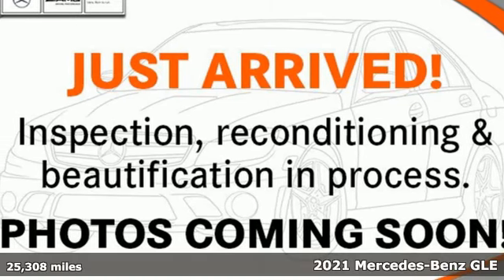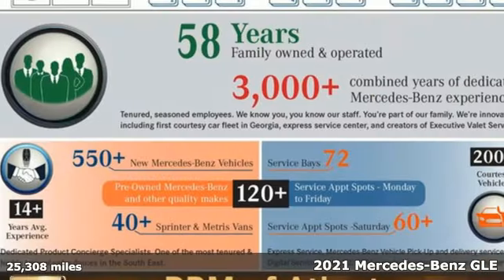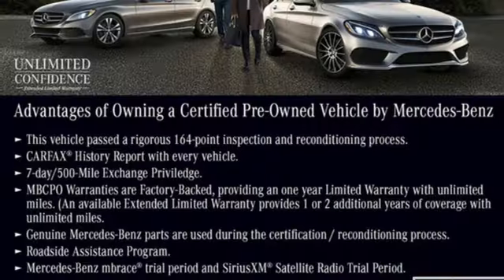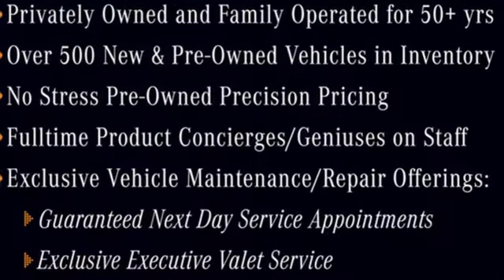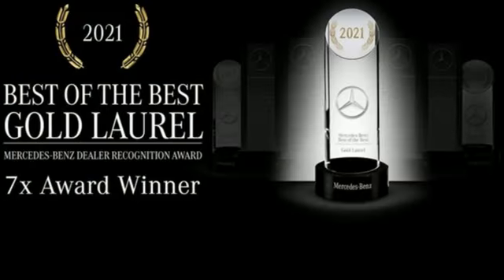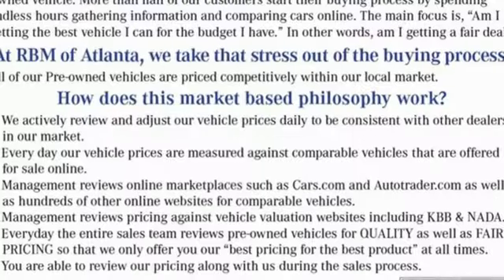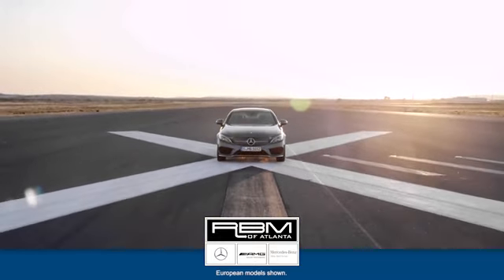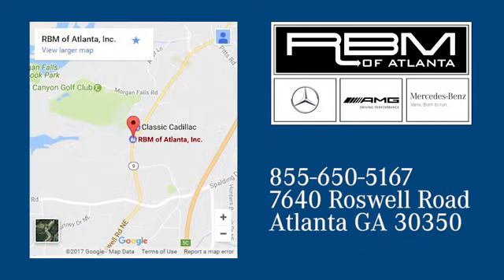Certified 2021 Mercedes-Benz GLE Atlanta GA Sandy Springs, GA U19330 - SOLD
Year: 2021
Make: Mercedes-Benz
Model: GLE
Trim: GLE 350 4MATIC SUV
Engine: 4 2.0 L
Transmission: Automatic
Color: Black
Interior: Black
Mileage: 25308
Stock #: U19330
VIN: 4JGFB4KE6MA435394
CERTIFIED, ONE OWNER, CLEAN CARFAX! WHEELS: 19 TWIN 5-SPOKE (STD), PREMIUM PACKAGE -inc: Parking Assist Code, Surround View System, 115V Power Outlet, Burmester Surround Sound System, PASSENGER SEAT MEMORY, NATURAL GRAIN GREY OAK WOOD TRIM, ILLUMINATED RUNNING BOARDS, BLACK, MB-TEX LEATHERETTE SEAT TRIM, BLACK HEADLINER, BLACK, 4-ZONE AUTOMATIC CLIMATE CONTROL, 3RD ROW SEAT PACKAGE -inc: 3rd Row Seat, Power 2nd Row Seat, Additional 2 USB Type-C Ports in 3rd Row. This Mercedes-Benz GLE has a powerful Intercooled Turbo Premium Unleaded I-4 2.0 L/121 engine powering this Automatic transmission.*This Mercedes-Benz GLE GLE 350 4MATIC SUV Has Everything You Want *Wide Screen Media Display -inc: two 12.3 digital displays w/touchscreen, Wheels: 19 Twin 5-Spoke, Valet Function, Urethane Gear Shifter Material, Trunk/Hatch Auto-Latch, Trip computer, Transmission: 9G-TRONIC 9-Speed Automatic, Transmission w/Driver Selectable Mode and Sequential Shift Control w/Steering Wheel Controls, Tracker System, Towing Equipment -inc: Trailer Sway Control, Tires: 255/50R19, Tire Specific Low Tire Pressure Warning, Tailgate/Rear Door Lock Included w/Power Door Locks, Streaming Audio, Speed Sensitive Rain Detecting Fixed Interval Wipers, Spare Wheel, Smartphone Integration, SiriusXM Satellite Radio -inc: 6 month trial, Side Impact Beams, Roof Rack Rails Only.*Visit Us Today *Stop by RBM of Atlanta located at 7640 Roswell Road, Atlanta, GA 30350 for a quick visit and a great vehicle!

Address:
7640 Roswell Road